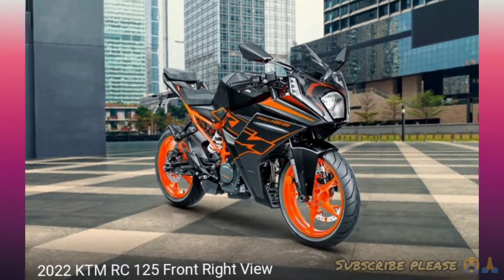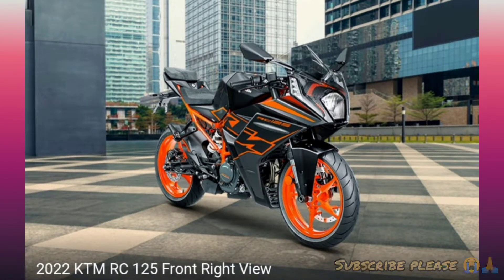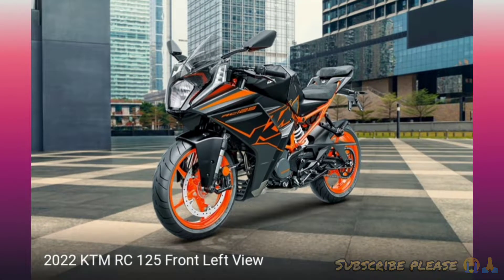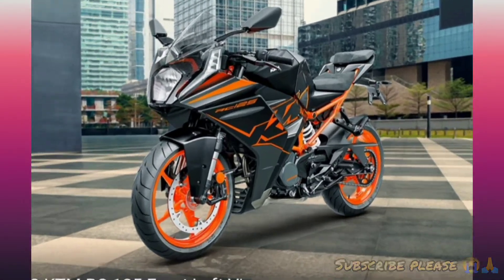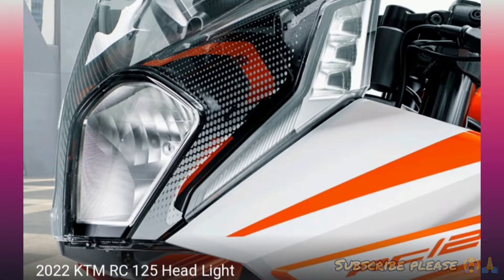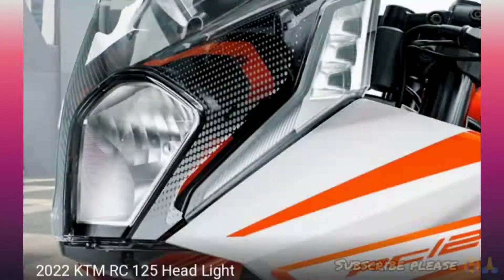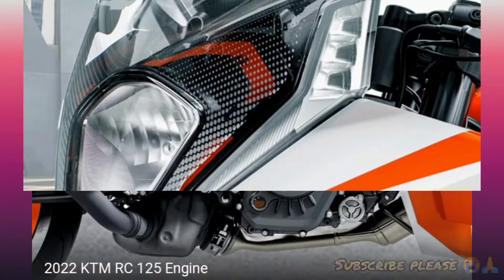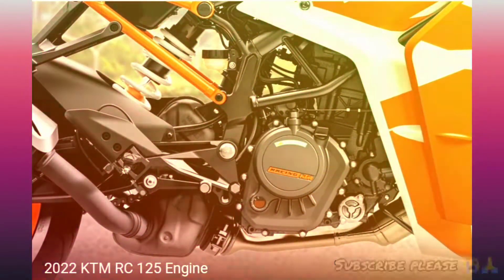2022 KTM RC 125 || best aerodynamic bike 😱😱 || full bike review in Tamil